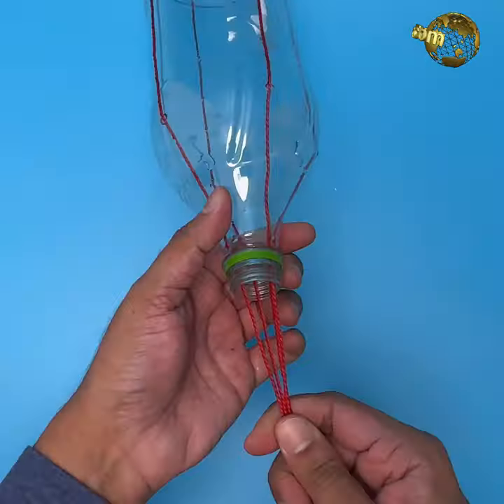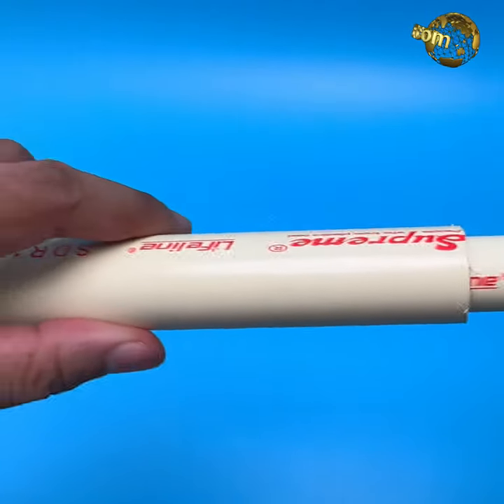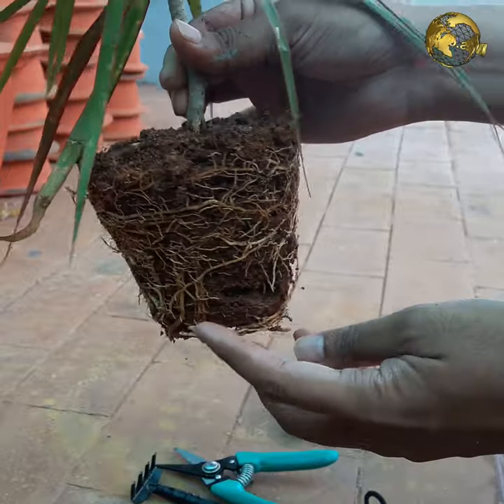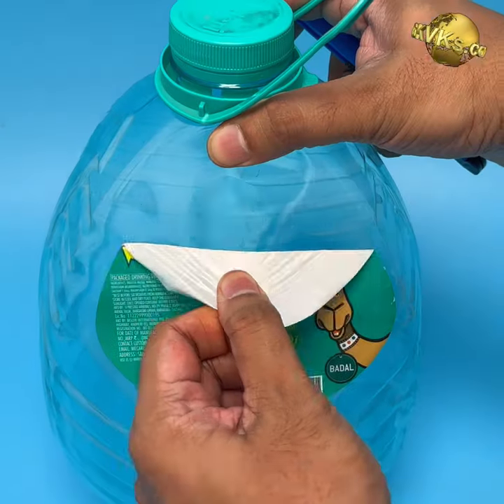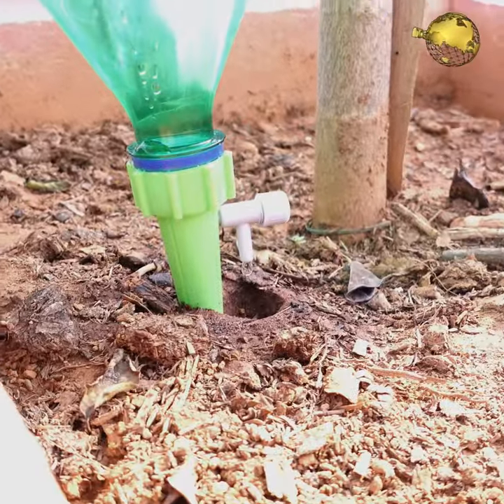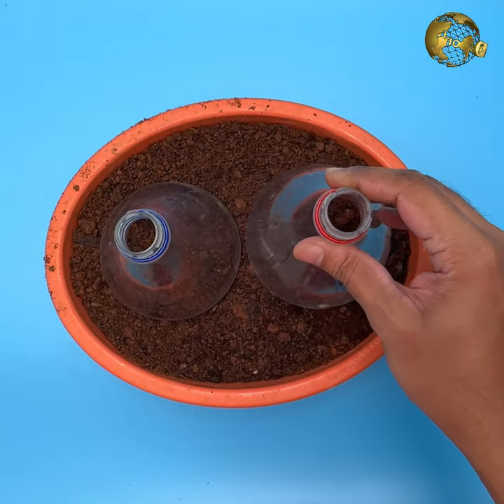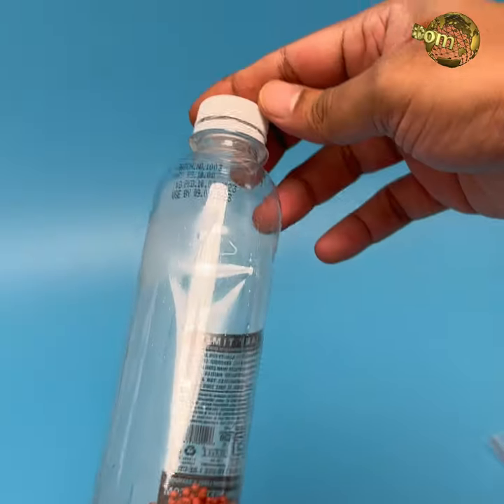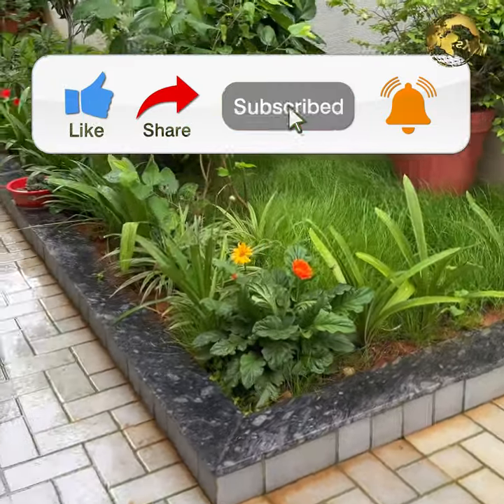15 MIND BLOWING GARDEN HACKS WITH PLASTIC BOTTLES | BOTTLE GARDENING IDEAS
Garden hacks with plastic bottles help you not only make gold out of trash but also help recycle plastic bottles and put them to good use and protect the environment.  These are real bottle gardening ideas that work and not like garden hacks 5-minute crafts which are actually animated. In Today’s episode, we will show you 15 mind blowing gardening hacks recycling some old plastic bottles.

All these Garden Hacks 101 are made using coca-cola bottles or pepsi bottles and even water bottles of 1 liter to 5 liters. These water bottle plant ideas and plastic bottle craft tips are unique and made by garden tips youtube channel in a simplified and quick presentation.

TIME STAMPS:

15. Plastic Bottle Fruit Picker - Model 1: 0:16

14. Plastic Bottle Fruit Picker Model 2:  1:59

13. DIY Air Pruning Pot:  2:29

12. Easy Plant Cloner with Plastic Bottle: 4:09

11. Drip irrigation using Plastic Bottles:  5:13

10. Plastic Bottle Plant Watering Systems:  5:46

9. Spray Bottle using Plastic Bottle: 6:23

8. Ring Guards for Slugs and Snails:  6:47

7. Plastic Bottle Mini Greenhouse: 7:00

6. Easy Funnel Water Bottle Hack: 7:15

5. DIY Self-Watering Pot with Plastic Bottle Waste: 7:32

4. Plant Labels:  8:19

3. Seed Storage: 8:29

2. DIY Bird Water Feeder using Plastic Bottles: 8:46

1. Attractive Planters and Pots with Plastic Bottle Recycling: 9:17

Happy Gardening!